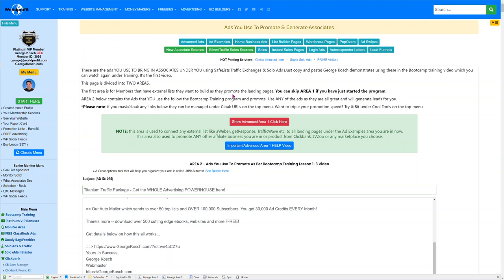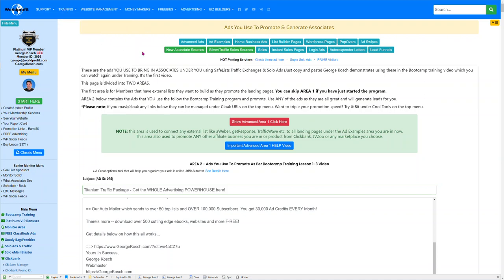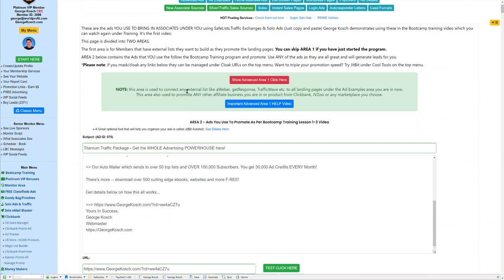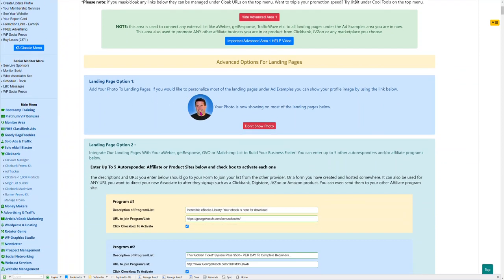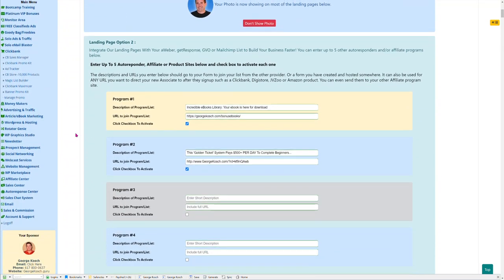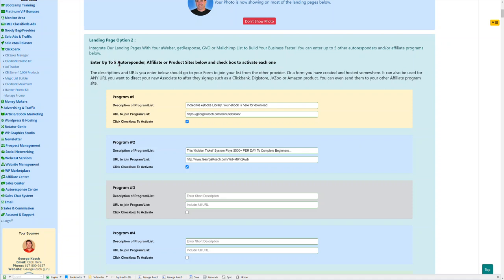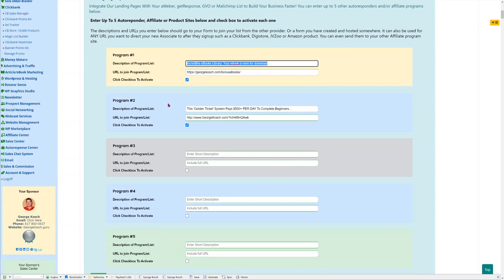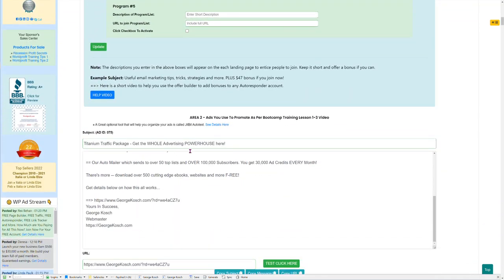Integrate Our Landing Pages With up to 5 other autoresponders and/or affiliate programs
Enter Up To 5 Autoreponder, Affiliate or Product Sites below and check box to activate each one

The descriptions and URLs you enter below should go to your Form to join your list from the other provider. Or a form you have created and hosted somewhere. It can also be used for ANY URL you want to direct your new Associate to after they signup such as a Clickbank, Digistore, JVZoo or Amazon product. You can even send them to your other Affiliate program site.